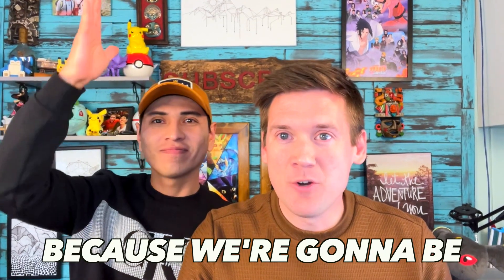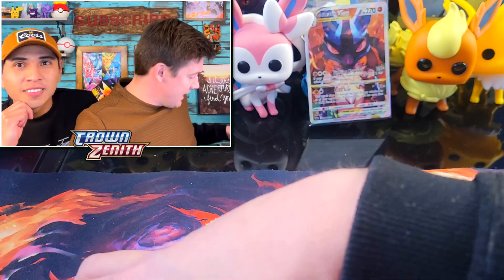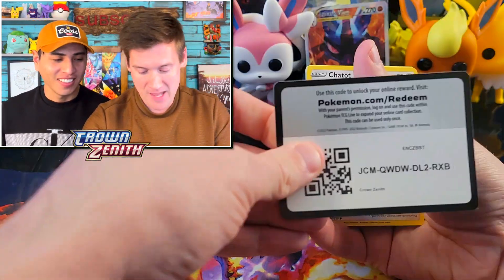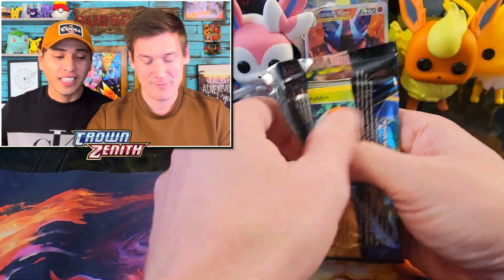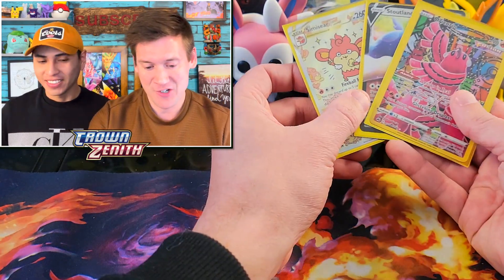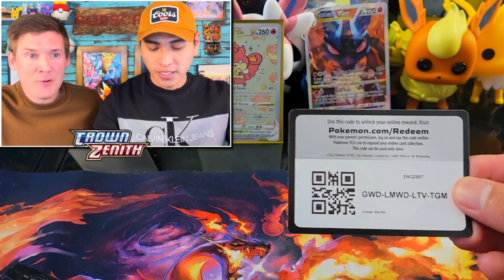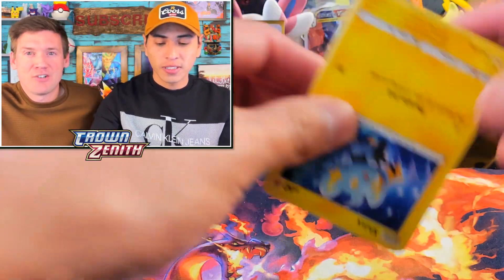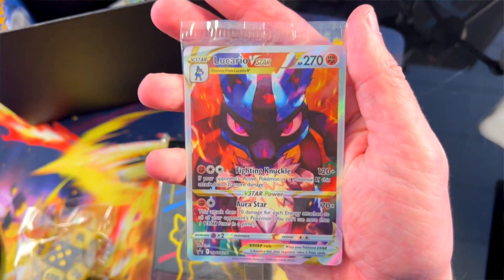Unboxing Pokemons Final Set Crown Zenith ETB!!!!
WE Unbox Pokemons Final Set Crown Zenith ETB! Nonstop Pulls

CHECK US OUT ON INSTAGRAM, FACEBOOK and TIKTOK.  (UmbreonDex)

MYSTERY BOX OPENINGS:
SEND US ANY POKEMON RELATED ITEMS TO OPEN ON OUR CHANNEL. EVERY MONTH We will open up our mystery boxes that you guys send us .

Corey Cole
Friendship, WI, 53934